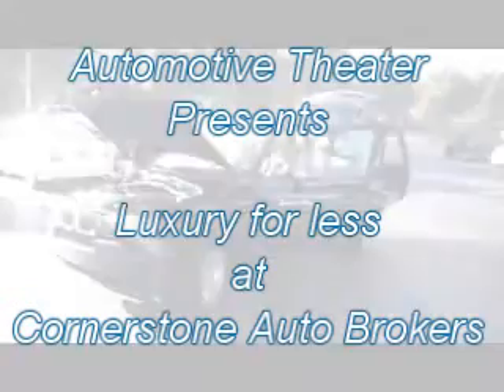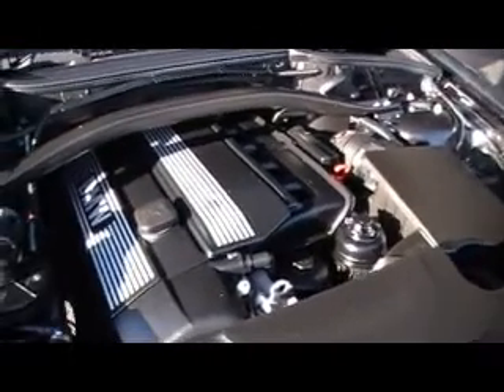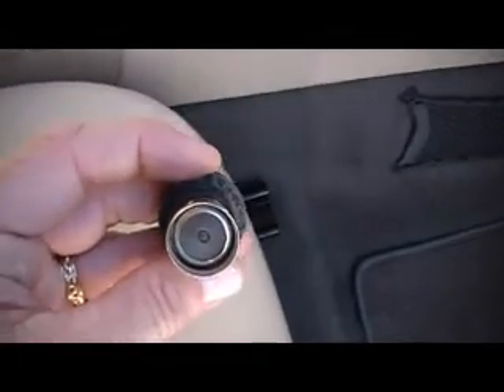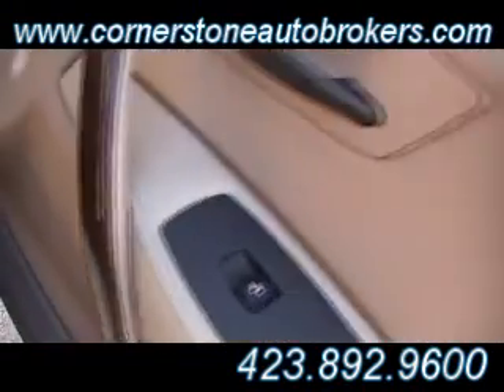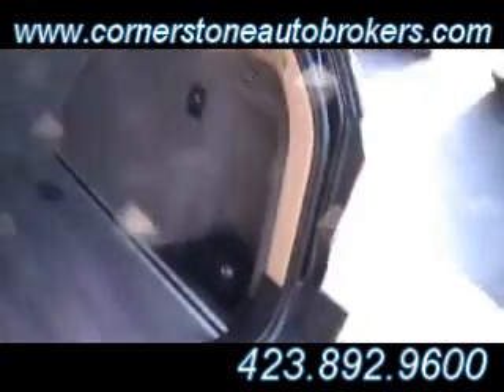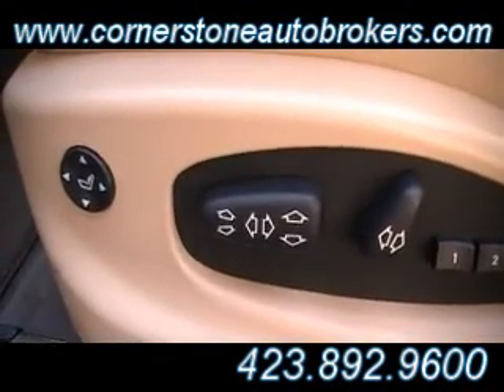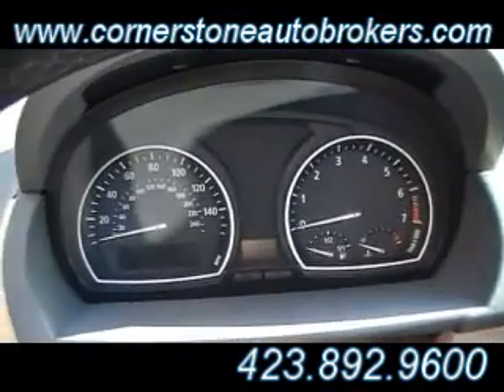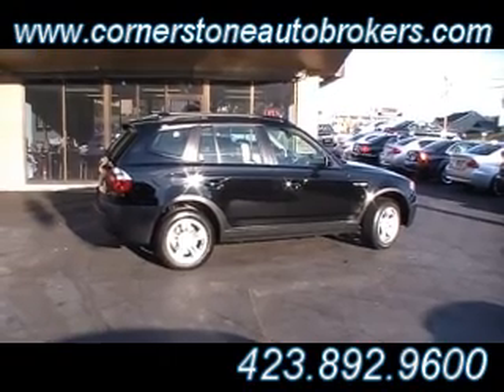2004 BMW X3 in CHATTANOOGA, TN at CORNERSTONE AUTO BROKERS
(aka) Cornerstone Auto Brokers presents another episode of Luxury for Less.  Here are more details about this 2004 BMW X3 Stock # C30652.